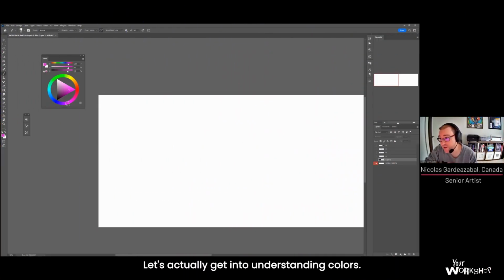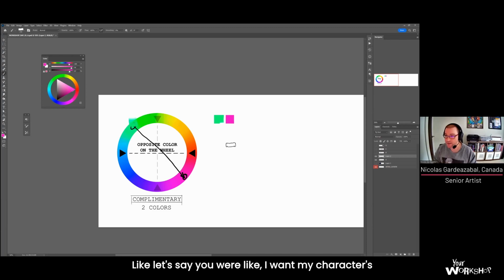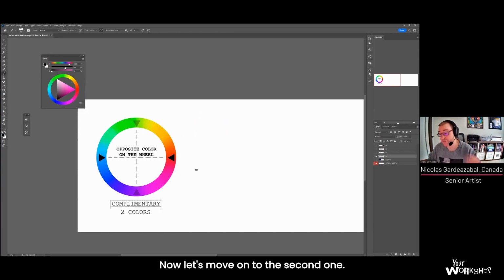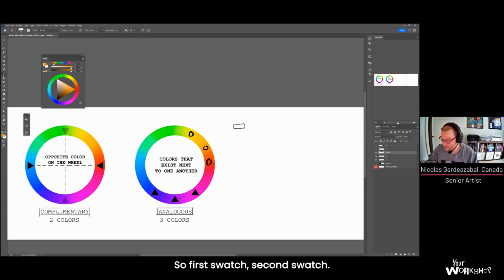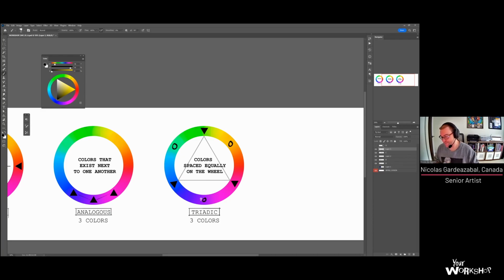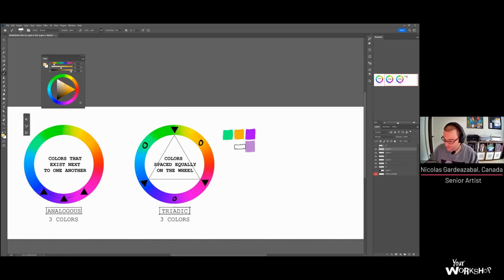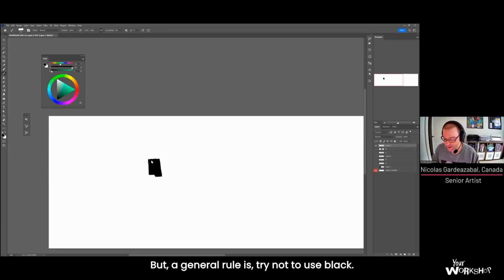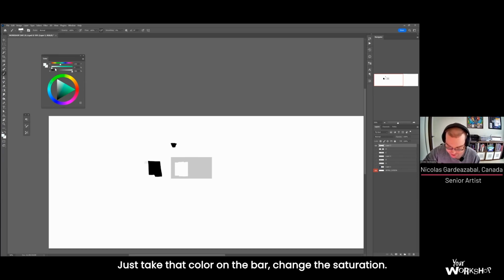Important colouring tips for character design by Nicolas Gardeazabal, Canada.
Here are some essential tips on colouring your character design from our recent workshop on character design by Nicolas Gardeazbal, a Canadian artist who works for Marvel and has worked with some of the top-notch studios like Cartoon Network, Disney etc. these tips will help you in your character design foundation to make it more robust. Try following these colouring principles and revamp your colour palette.

UPCOMING: Digital Sculpting/3D Character Modelling Introductory session with Benny Francis on 4th Feb 2023, Free to Enrol.